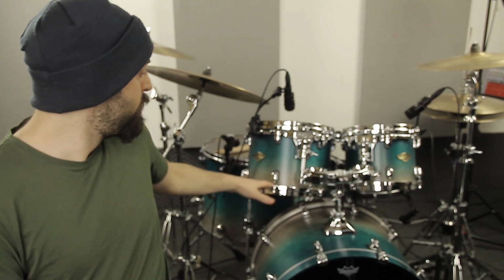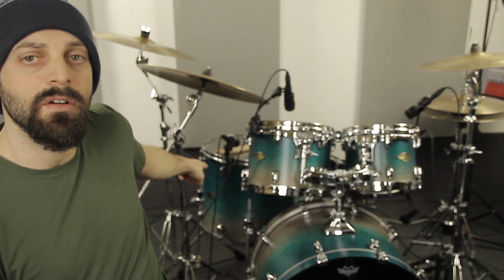TAMA Starclassic Walnut/Birch - Sound Test | Markos Vassiliou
A really expressive drum set that inspires me to practice more drums! Outfitted with a Yamaha MCA snare, Evans & Remo heads, Zildjian & Zultan cymbals, this is how I like the drums to be tuned. We are still getting to know each other.
It is recommended to listen with good quality headphones/sound system.

MIX:

I tried to keep the drum sound as organic as possible.
Toms and overheads have not been touched, they have only been panned and bounced out RAW.
Bass drum has just a little EQ, Gate, and compression.

Snare has a little EQ and compression on both mics.

0:55 Sound samples begin
3:01 Improvised fills & chops
3:44 Full kit groove
4:50 12/8 groove
5:24 Cool groove
5:46 Half time shuffle groove
6:12 Funky groove

Drum kit specs:

10 x 8 Hi Tom (Evans G2 clear top, G1 clear bottom)

12 x 9 Low Tom
 (Evans G2 clear top, G1 clear bottom)
16 x 14 Floor Tom
22 x 16 Bass Drum

 (Aquarian Force I batter, Remo PS3 Ebony reso)
14 x 5,5 Yamaha Maple Custom Absolute (Evans Genera HD Dry top, Remo Ambassador snare side bottom)

Cymbals:

14' Zildjian A New Beat Hihats
16' Zultan Z Series Crash
17' Zildjian K Custom Hybrid Crash
20' Zultan Z Series Ride

Microphones:

Kick: Audix D6
Snare Top: Audix i5
Snare Bottom: Shure SM57

Hi Tom: Audix D2

Low Tom: Audix D2
Floor Tom: Audix D4
Overhead Left: ADX51
Overhead Right: ADX51

Markos proudly endorses ROHEMA drumsticks.